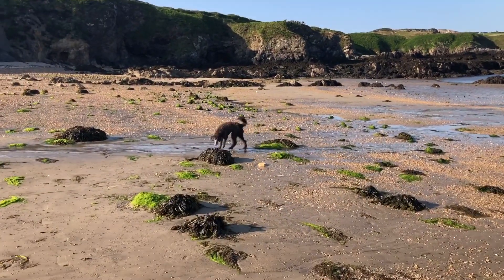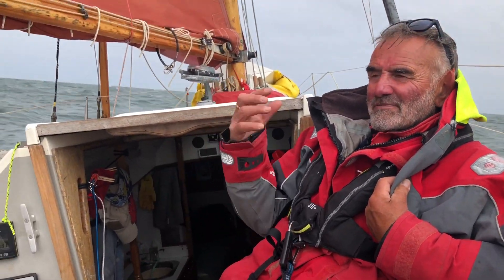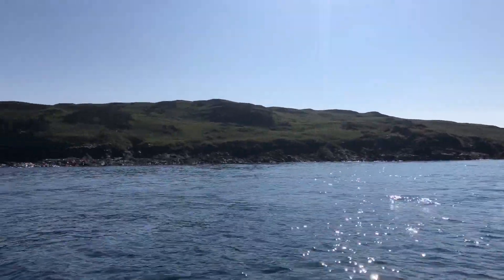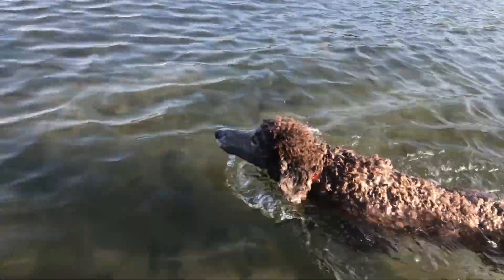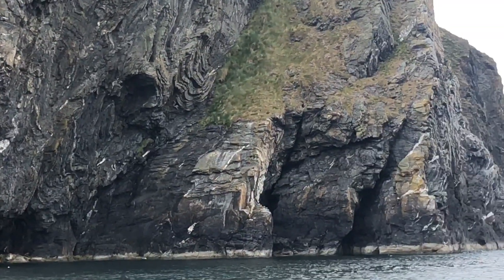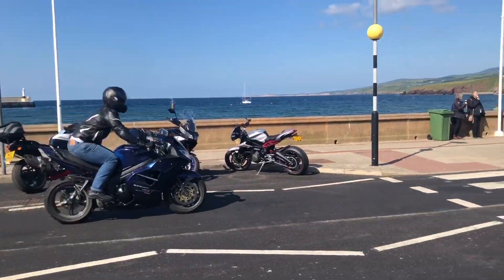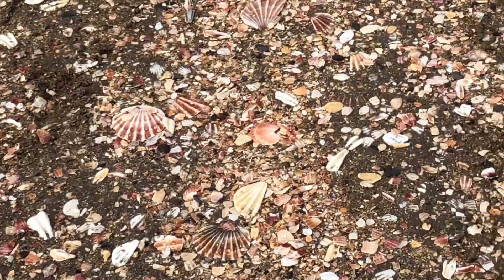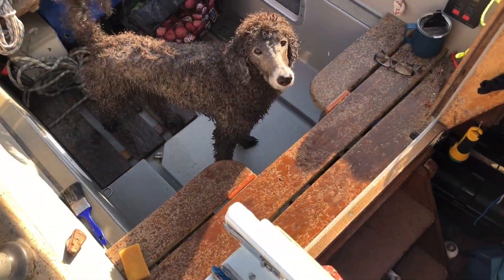Sailing to Isle of Man #10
May gets a shower under a hosepipe. We didn’t realise TT races were on until we saw the place swarming with bikes!